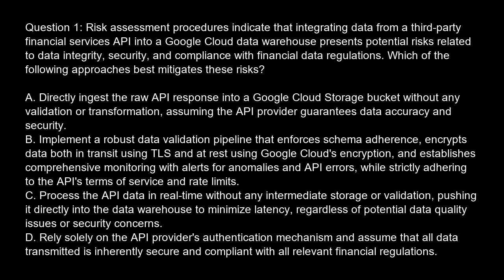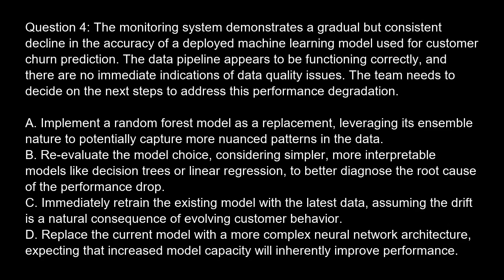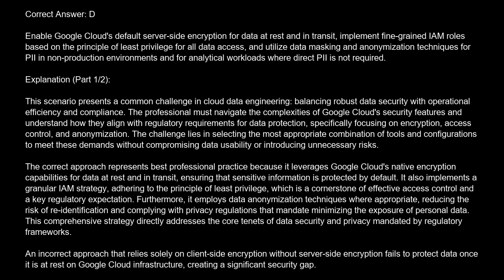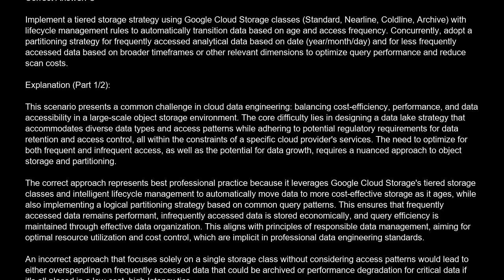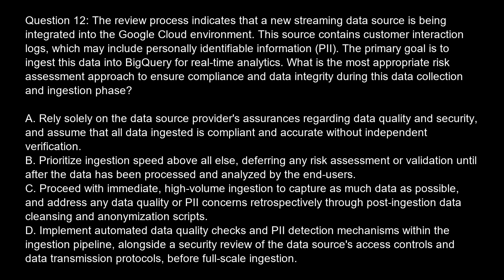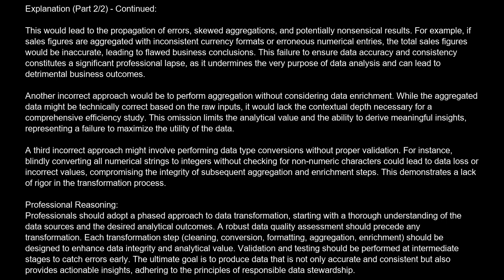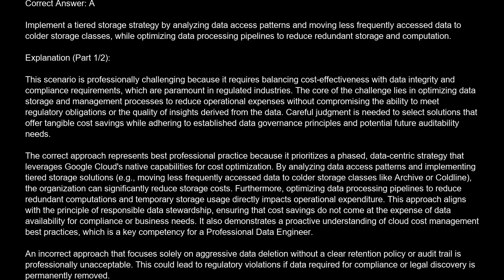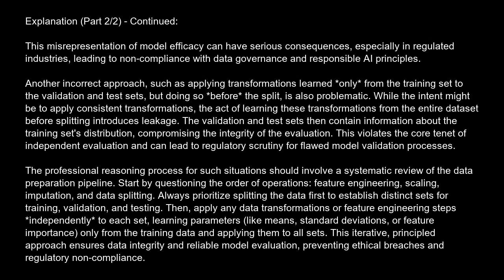Google Cloud Professional Data Engineer Free Practice Test video